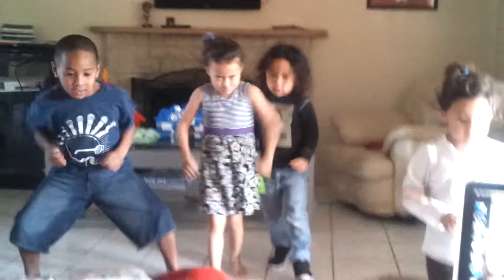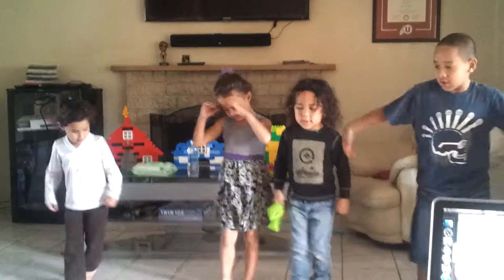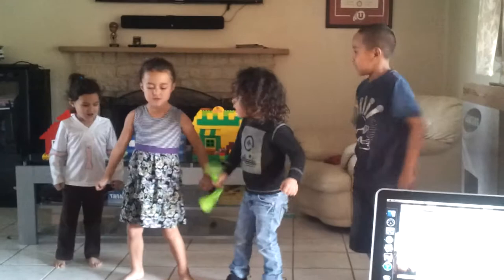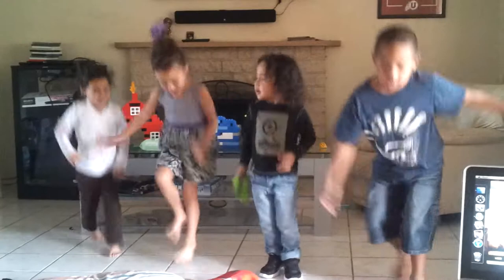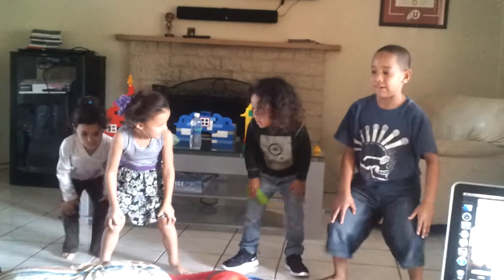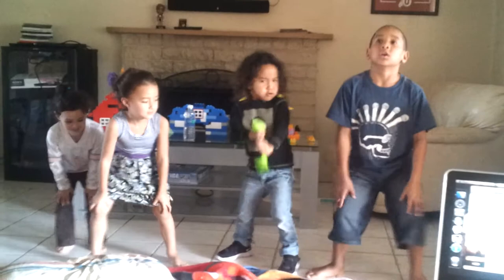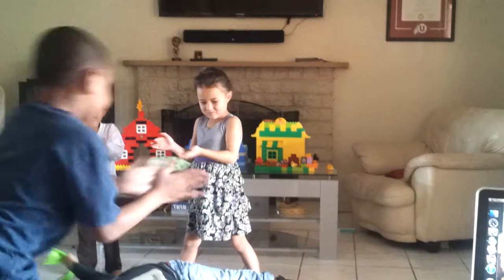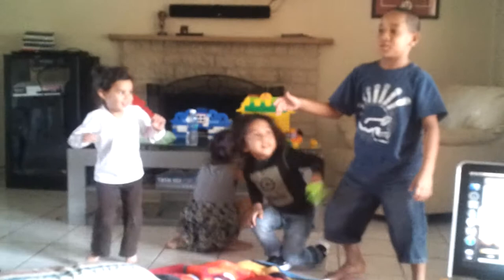Fifita kids cha cha slide